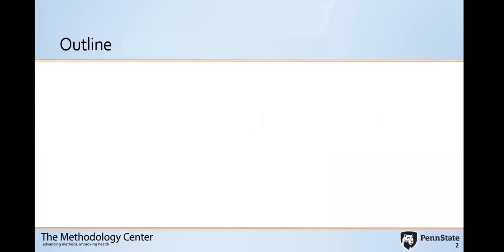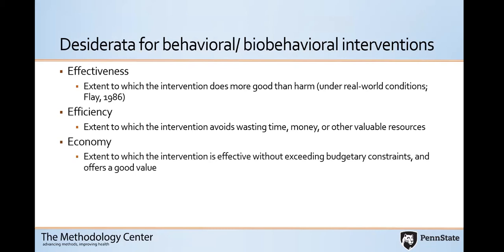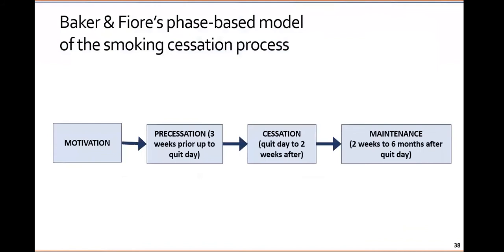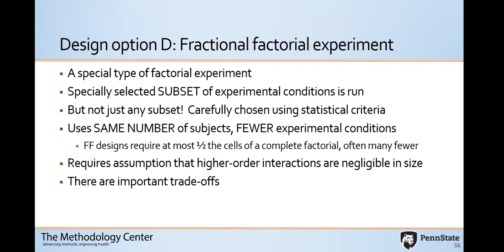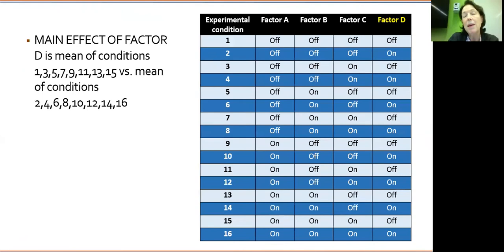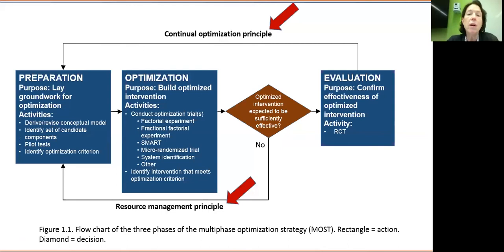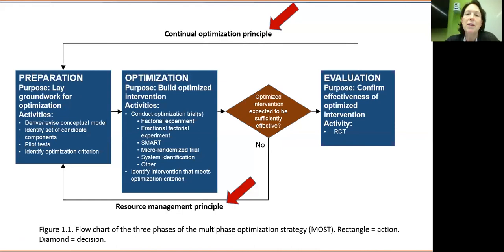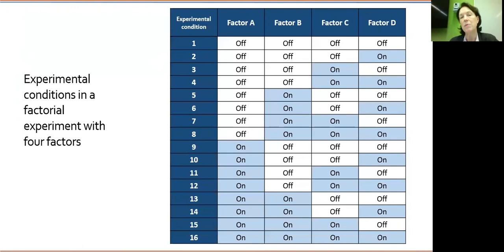1&1 on MOST with Linda Collins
For more information about MOST or Linda Collins' research please visit methodology.psu.edu/ra/most or follow her on Twitter @collins_most.